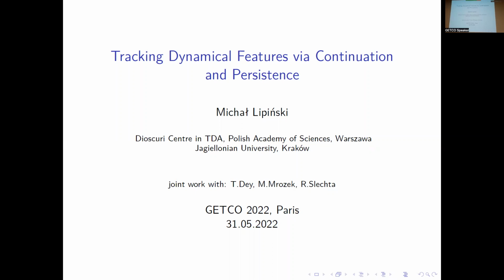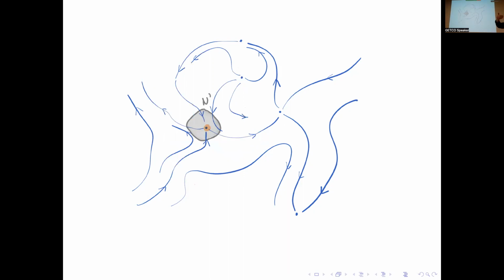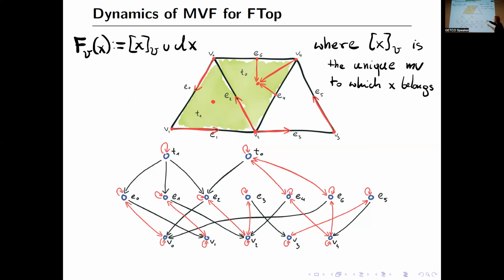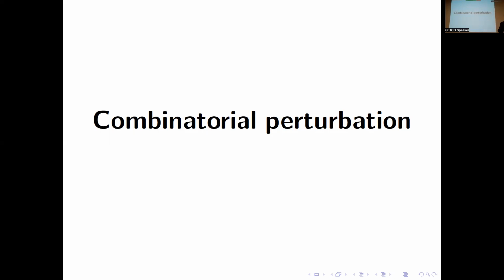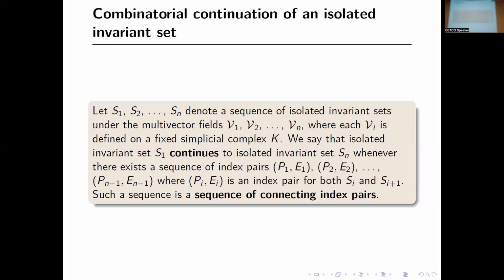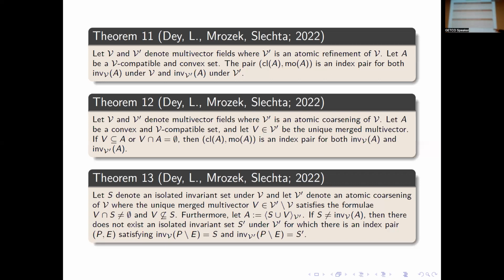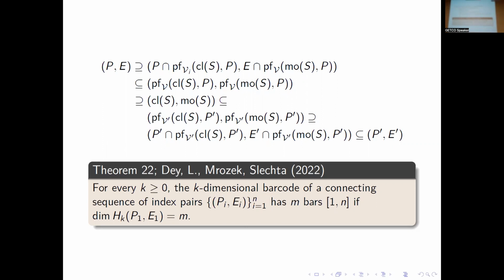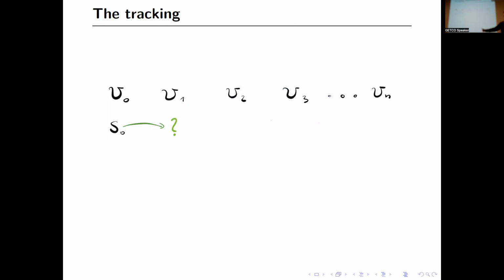GETCO 2022 / M. Lipiński / Tracking Dynamical Features via Continuation and Persistence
In recent years, combinatorial dynamics have become an important subject of interest due to their potential in computational methods. Forman’s combinatorial vector fields theory became a cornerstone of combinatorial models for continuous-time dynamical systems. Recently, Mrozek extended Forman’s idea by proposing a much more flexible theory of multivector fields. The theory was enriched with the combinatorial theory of the Conley index and other mathematical objects allowing an extensive study of combinatorial systems. In the following works, a prominent topological data analysis tool, the persistent homology, has been used to study the robustness of combinatorial isolated invariant sets or to track changes in the Conley index and Morse-Conley graph. Our current work focuses on the idea of continuation. Two isolated invariant sets are said to be related by a continuation if one can be transformed into the other by a continuous deformation of a dynamical system. In particular, the Conley index of the isolated invariant set stays intact throughout the transformation. Our first goal was to adapt the concept of continuation into combinatorial settings of multivector fields. To this end, we had to introduce a combinatorial counterpart of a continuous deformation of a system. Due to the finite realm of our settings, the natural choice for the minimal perturbation of a system is an atomic refinement, i.e., splitting a multivector into two smaller multivectors. This imposes a topology on the space of all multivector fields and facilitates the construction resembling the classical definition of continuation. Secondly, we propose a tracking protocol, a canonical way of studying the evolution of an isolated invariant set. With the method, one can follow a chosen isolated invariant set, observe how it travels in phase space, and get hints where the set is passing through a bifurcation (at least on the level given by a data or a resolution). Moreover, we present the construction in the spirit of persistent homology. In particular, we show that the continuation is a special case of the persistence of the Conley index.